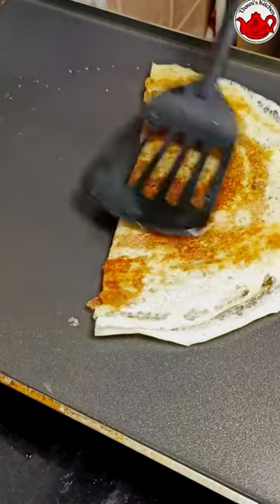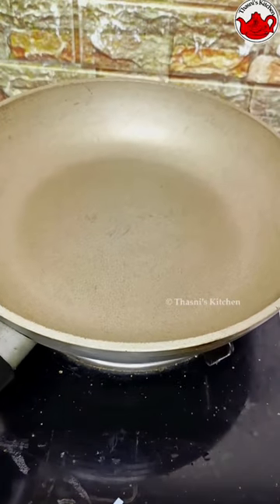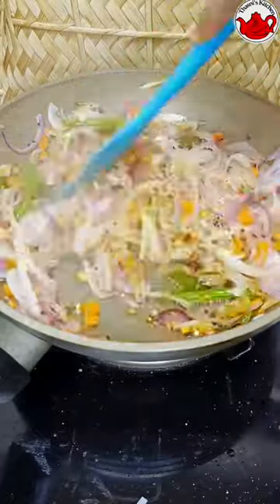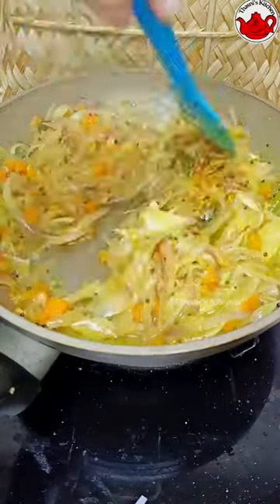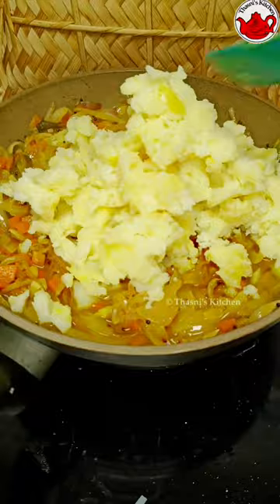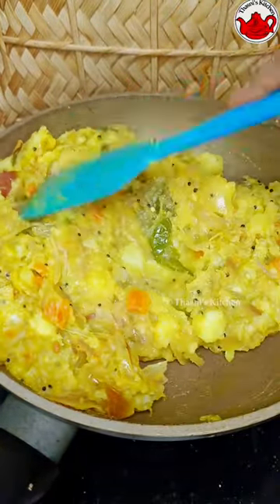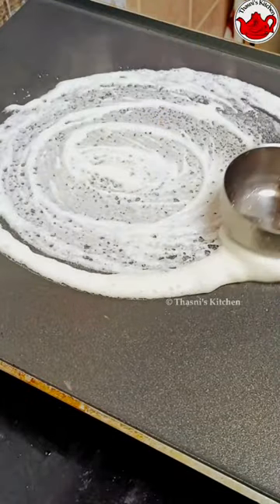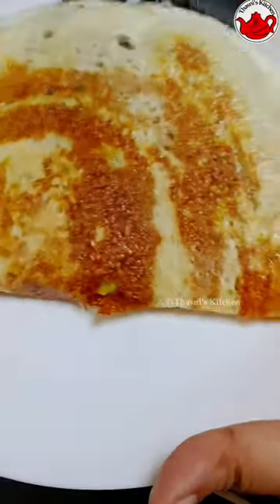മസാല ദോശ / Masala Dosa / Kerala style Masala Dosa / Hotek style Masala Dosa